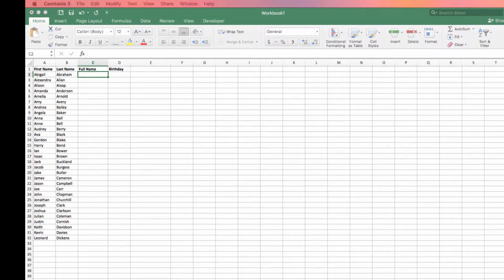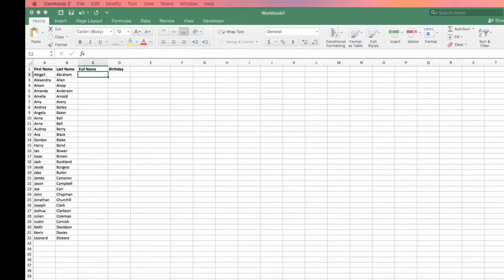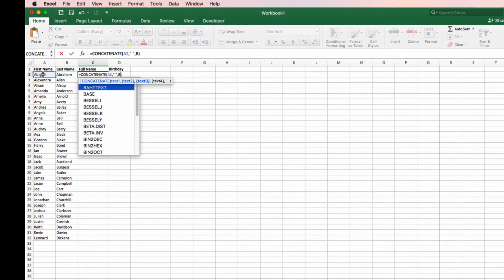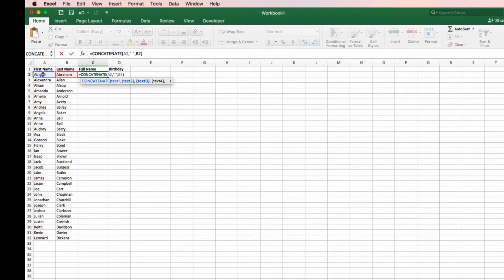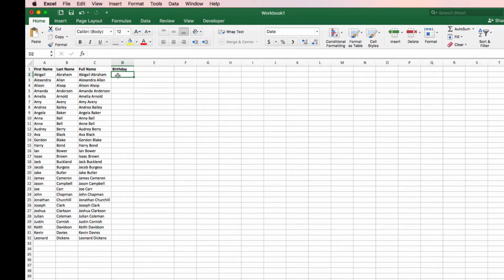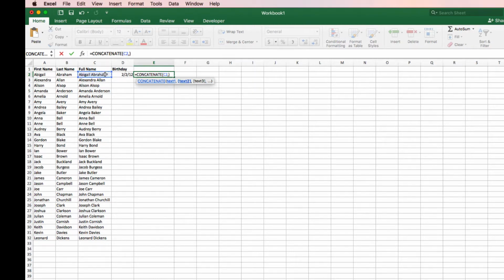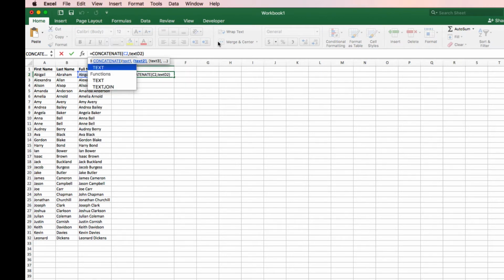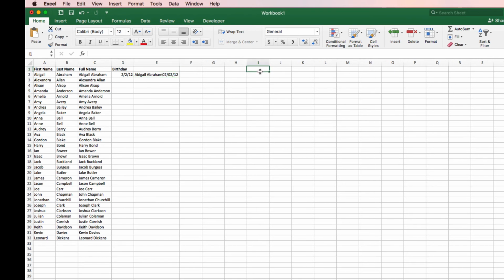How to use CONCATINATE in Microsoft Excel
Learn how to use the concatenate function and how it helps you clean your data.